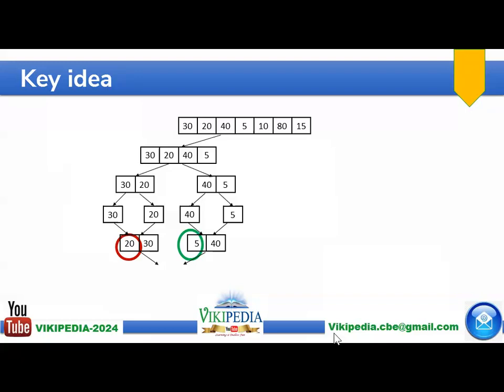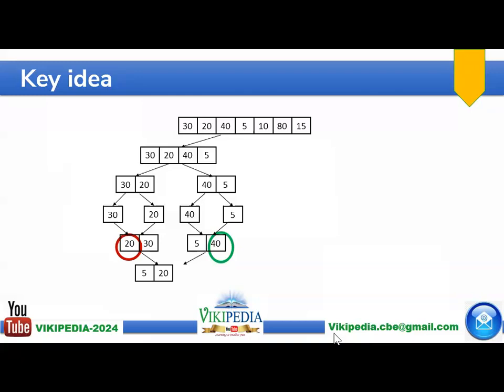VIKIPEDIA 2024 Merge sort Algorithm Problem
This video provides a comprehensive explanation of the Merge Sort algorithm, using a divide-and-conquer approach. Learn step-by-step with a practical example.
Presented by : Mr C.VIGNESH MANIKANDAN
COMPANY NAME : VIKIPEDIA-2024 Youtube channel